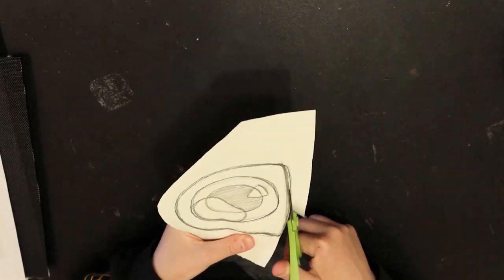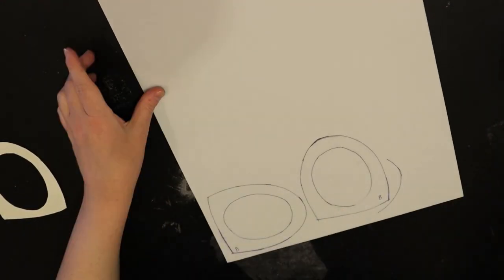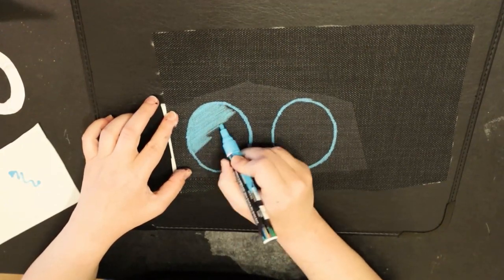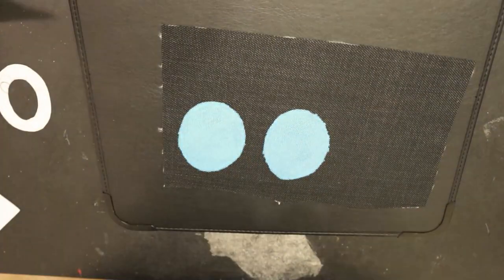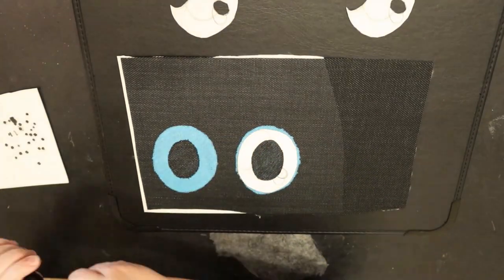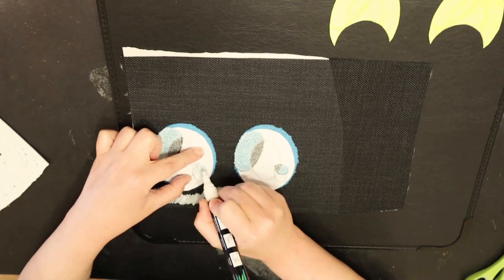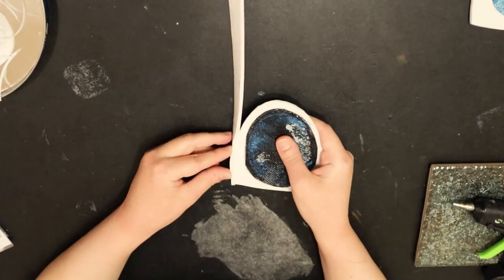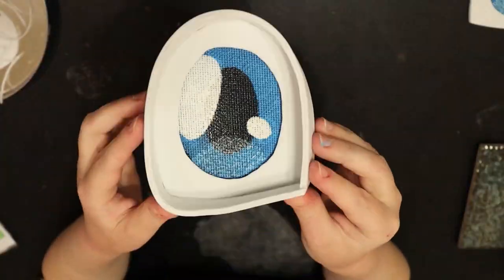How To Make 3D Fursuit Eyes/ Karrot Fursuit 2.0 Part 2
I'm starting a new fursuit project. I'm going to make Karrot the cat 2.0. He will be a full plantigrade suit and I wanted to make videos showing him in the process of being built. In this video I will show how I make his 3D (follow me) eyes. So I hope you will follow along on this journey with me. Enjoy!